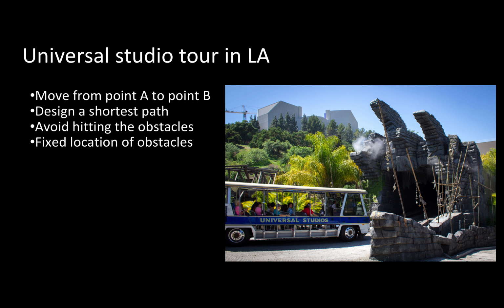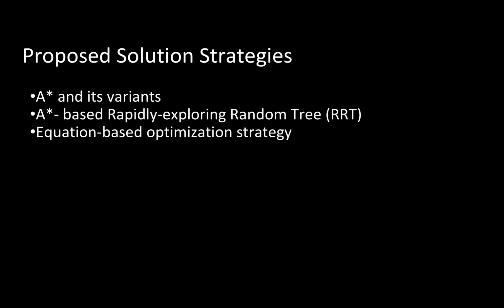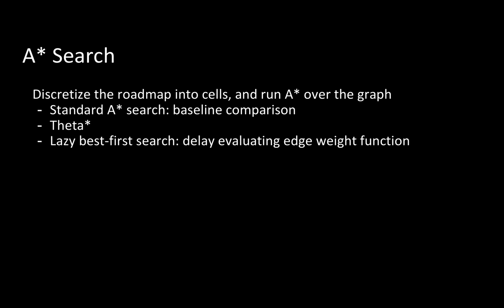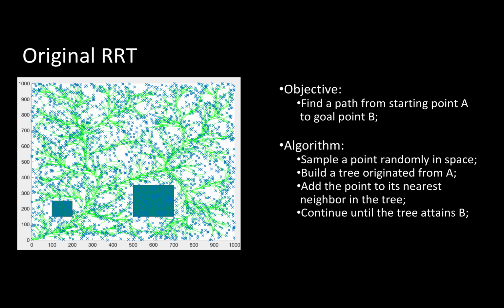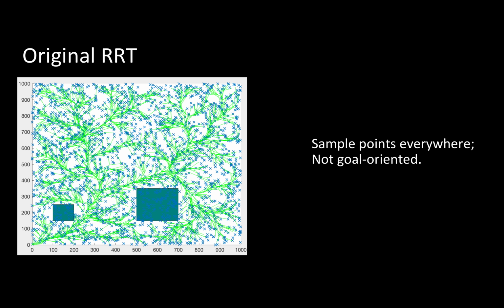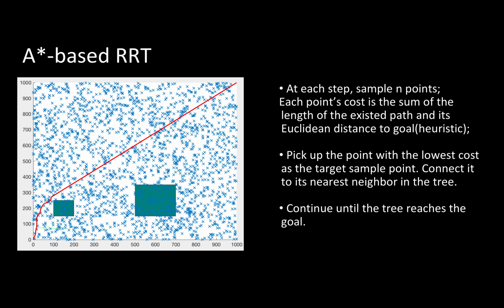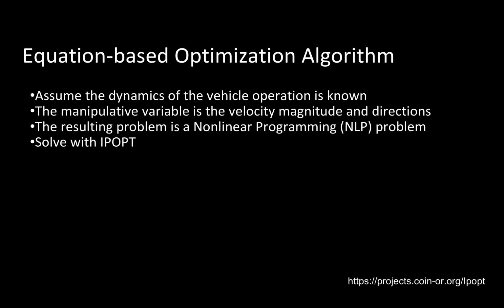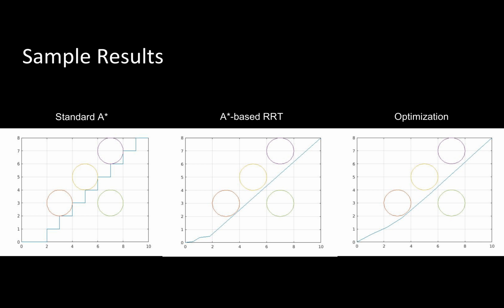15780 SP17 video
Shuang Su, Yang Liu, Joyce Yu